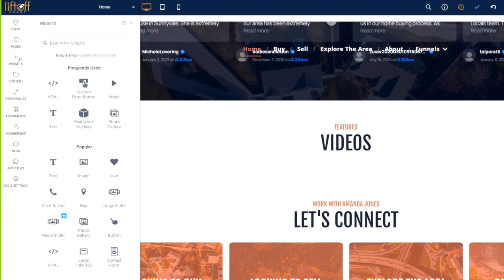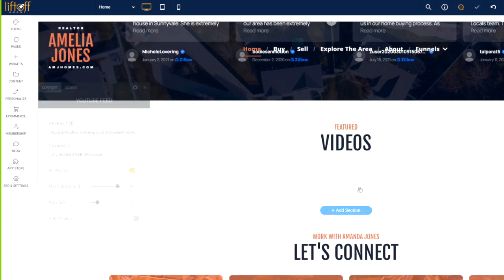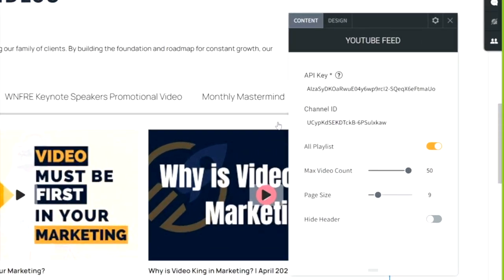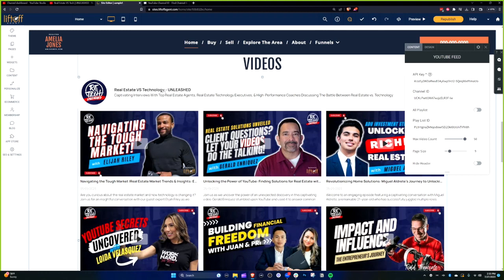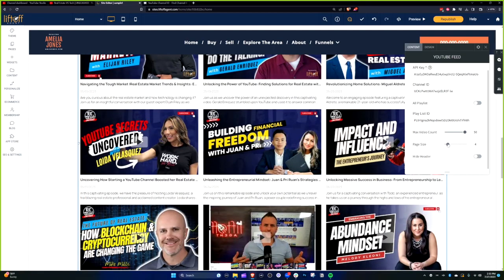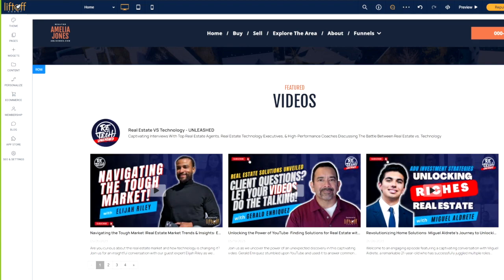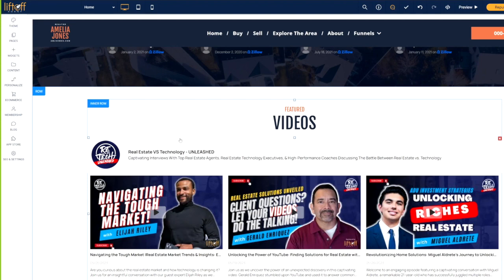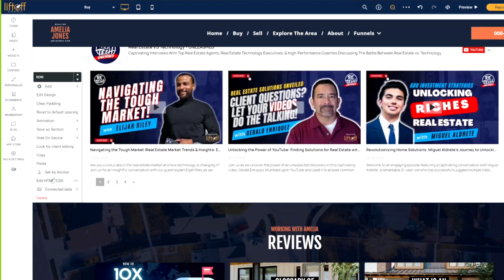How to Add a YouTube Playlist to Your Liftoff Agent Website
Hey, how's it going? In this video, I'm going to show you how to add a new playlist to your website. If you want to learn how to do this yourself, this is the video for you. I'll guide you through the process step by step, from creating a section on your site to adding the YouTube feed widget and customizing the settings. I'll also explain how to find your channel ID and playlist ID. By the end of this video, you'll be able to quickly and easily add playlists to different pages on your website. Let's get started!

00:00 Introduction
01:00 Finding Your Channel ID
02:22 Customizing Playlist Settings
03:44 Pagination and Video Count
05:05 Copying Rows for Multiple Playlists
05:58 Adding Playlists to Dynamic City Pages